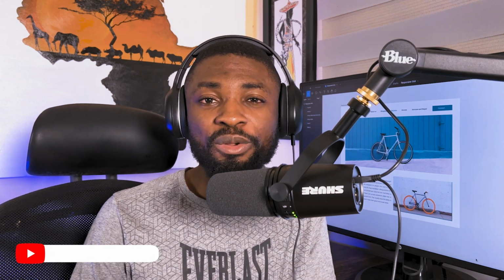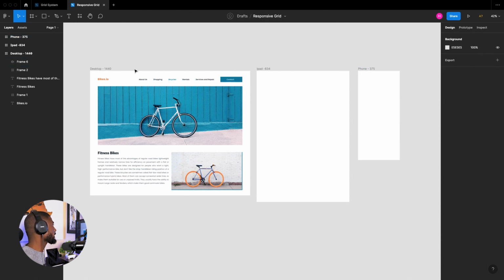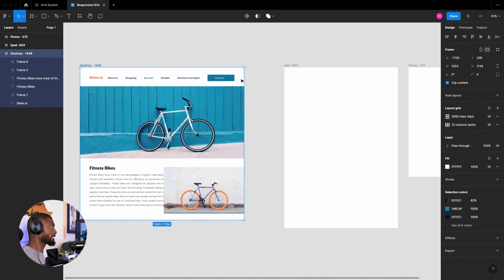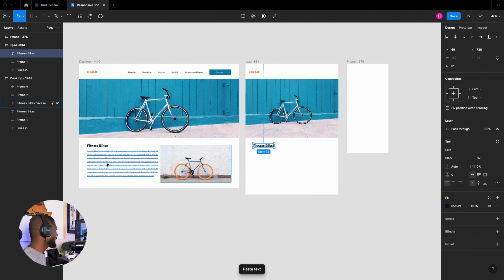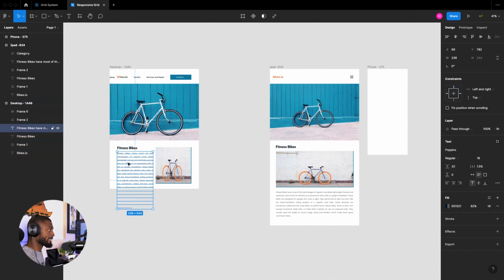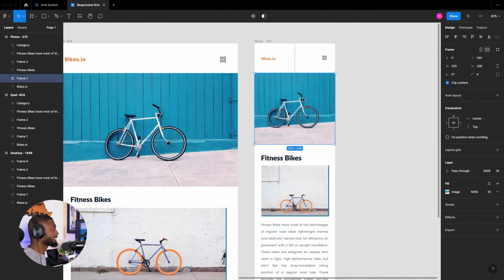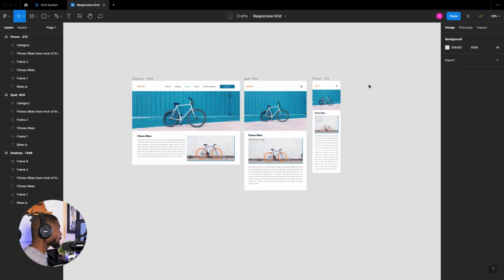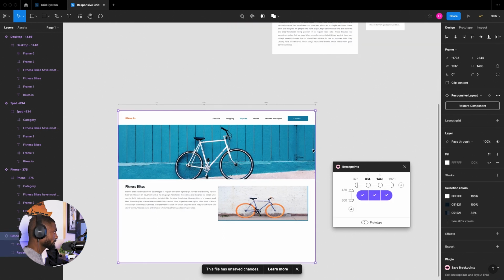Responsive Grid System and Responsive Design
In this video we are going to learn how to set up a responsible grid system for different viewports and also we'll transform a Web UI Design to a responsive design both for mobile and iPad. I also mention about Adaptive and Responsive design, we'll also understand the different between these two concepts.

Full Guid on Grid System